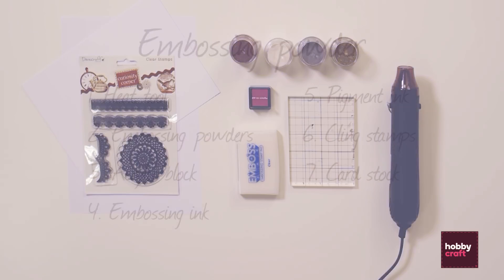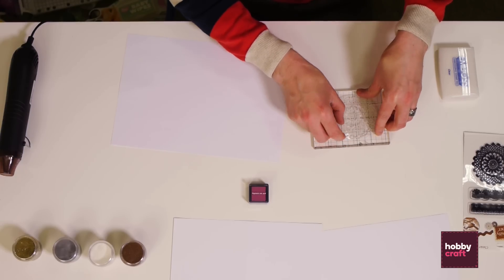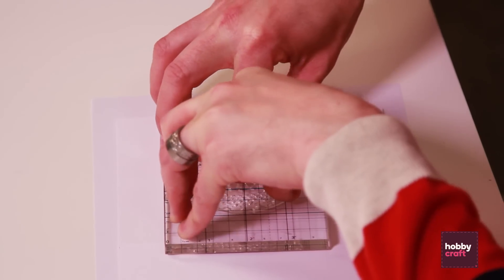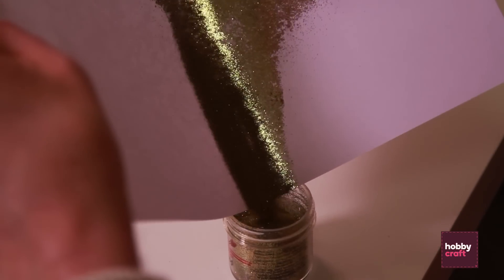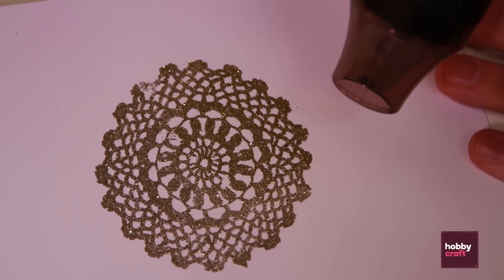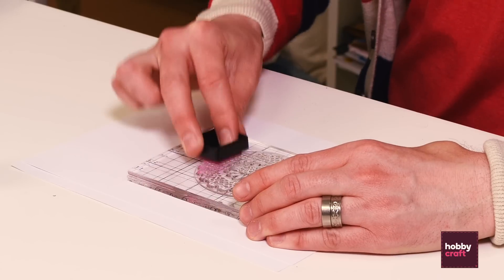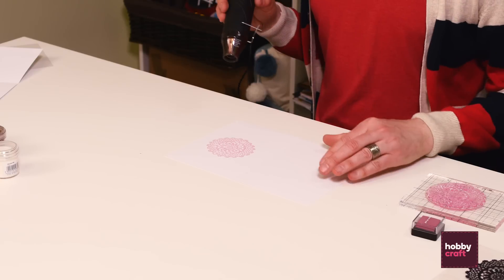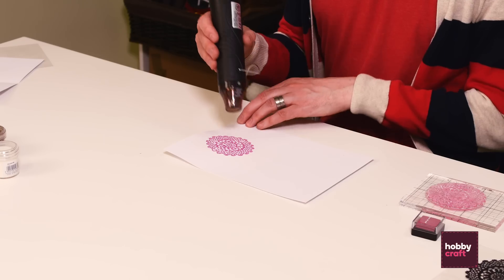How to Emboss with Embossing Powder | Hobbycraft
Join Duanne from our Leeds store in the studio to learn how to use embossing powders using a heat tool.

You can find all the products shown in your local Hobbycraft store, or online here »